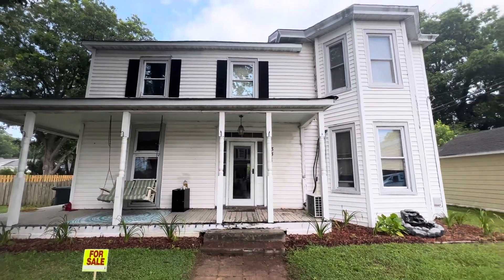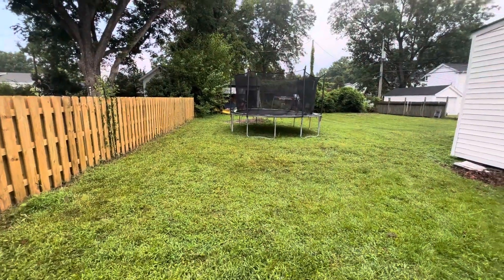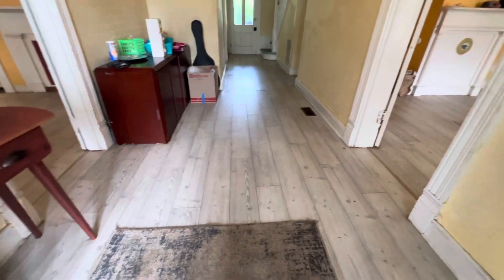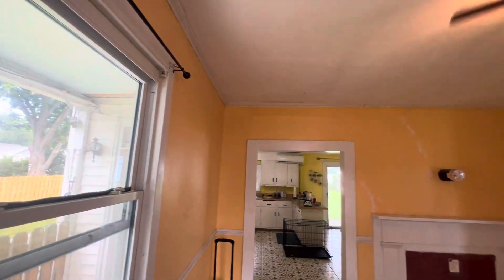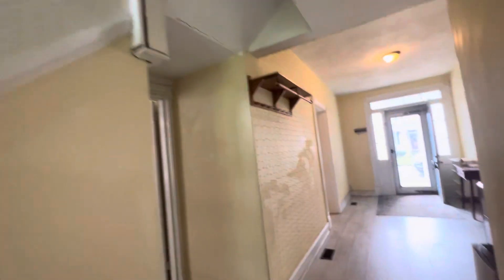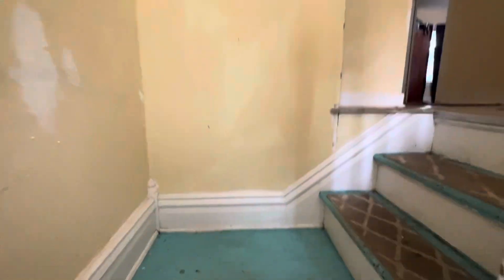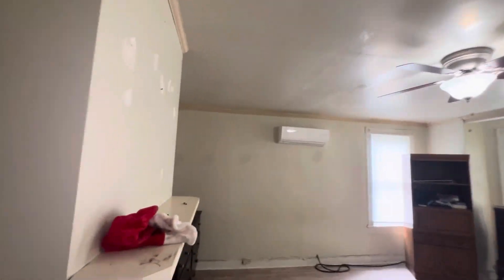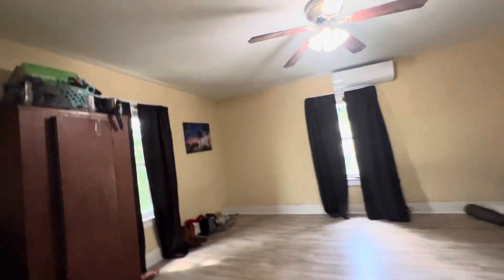SOLD 331 10th Street West Point VA